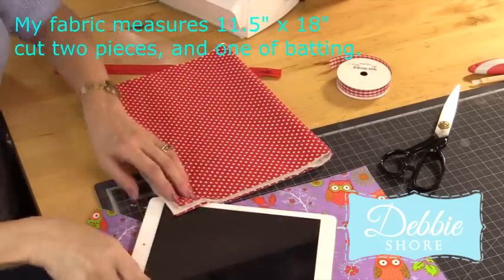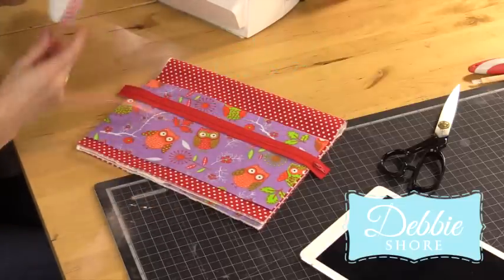iPad case with pockets by Debbie Shore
This simple case will help to protect the screen of your tablet, and is perfect storage for pens and papers!